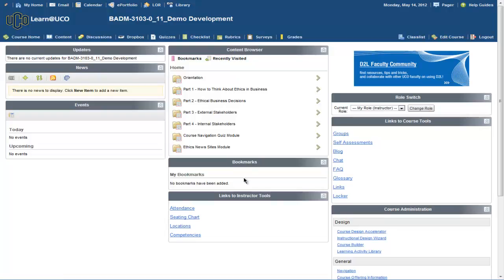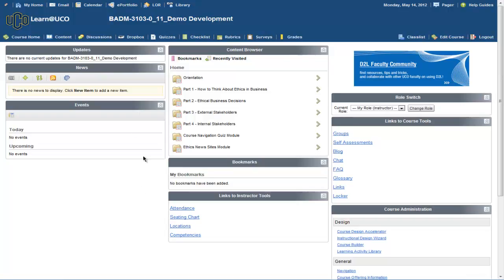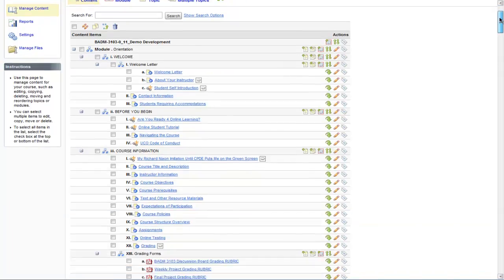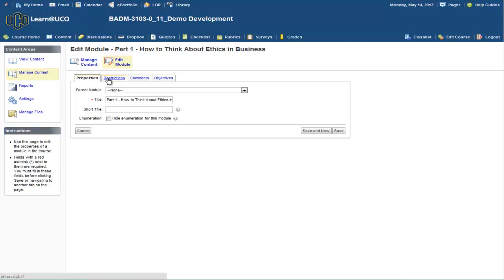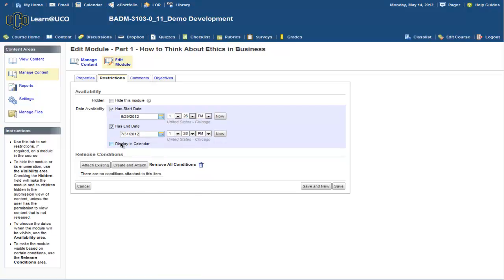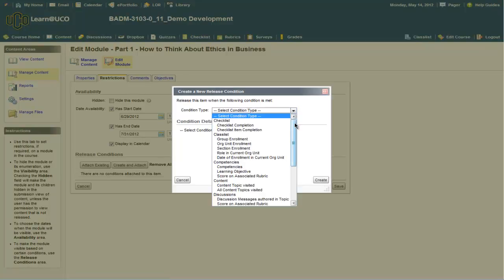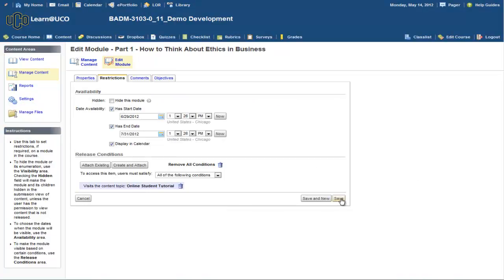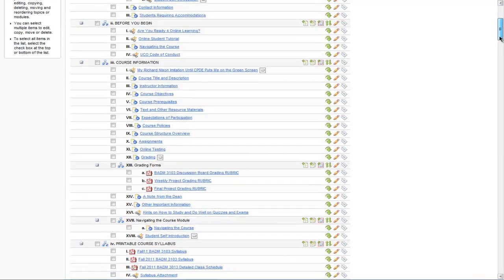07 replace release criteria